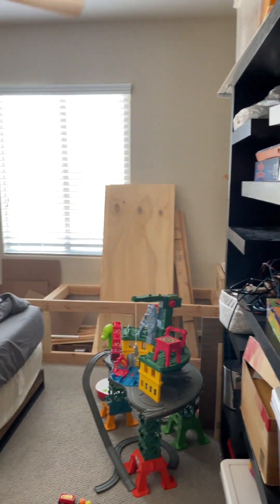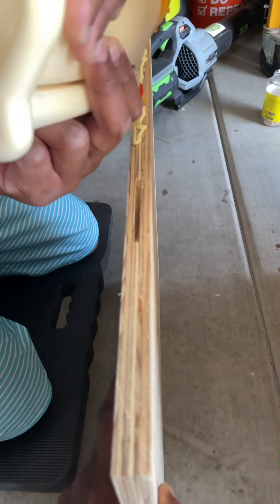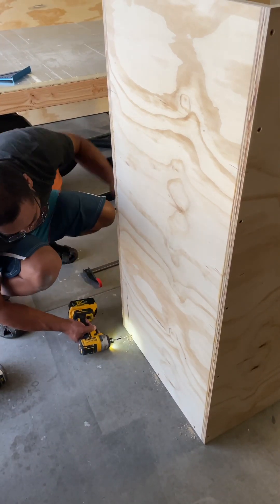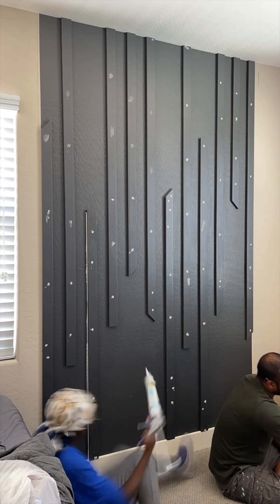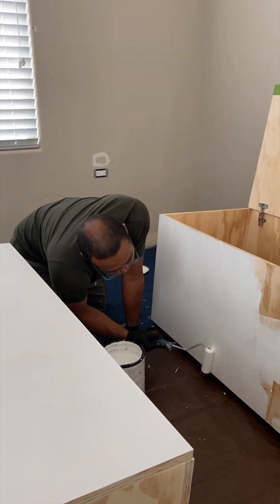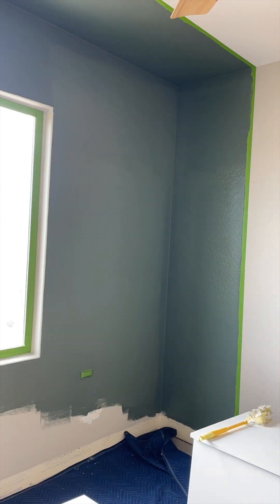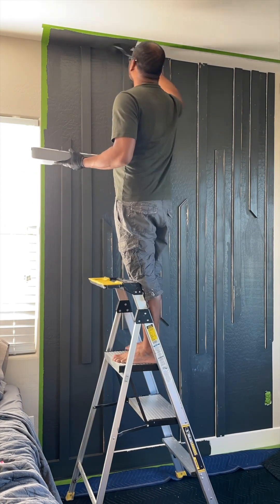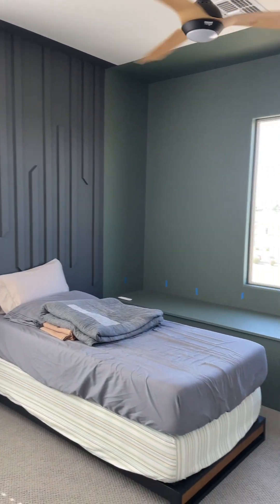DIY Guest Bedroom Makeover - Part 1| Storage Bench + Paint Project | Bedroom Design Ideas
We’re giving our neglected guest bedroom the bold DIY makeover it deserves! We’ll show you how we refreshed a vertical slat accent wall and added functional storage with a beautiful storage bench. Get ready to see a stunning paint color block that extends onto our ceiling! We’re going for a modern and moody bedroom design that also adds warmth and comfort. We hope this video inspires you and gives you DIY and decorating ideas for your home.